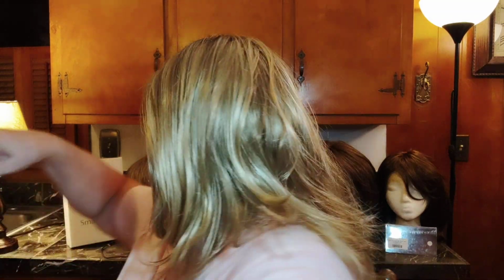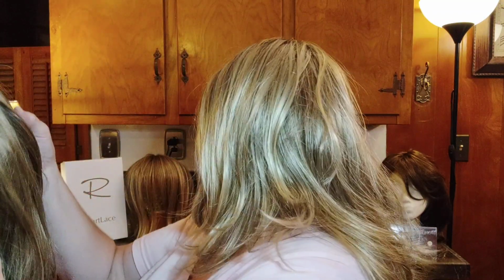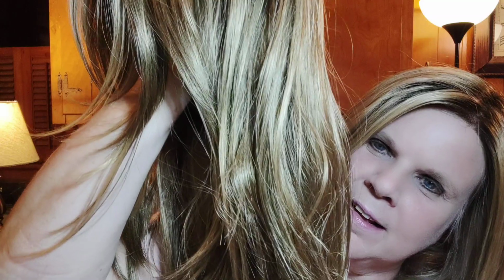Jon Renau colors numbers and letters explained